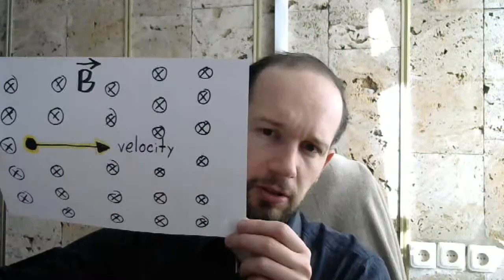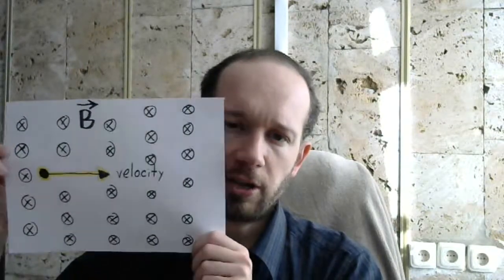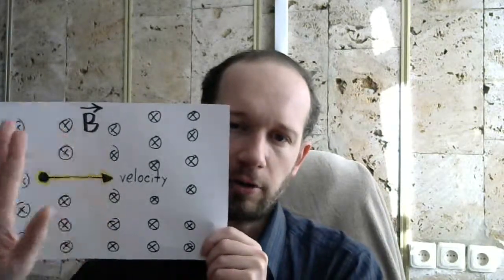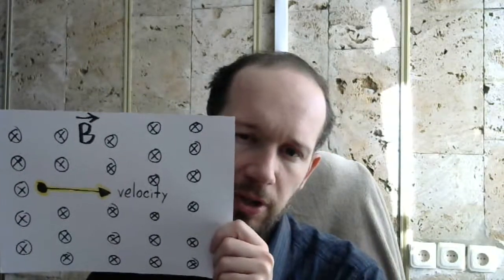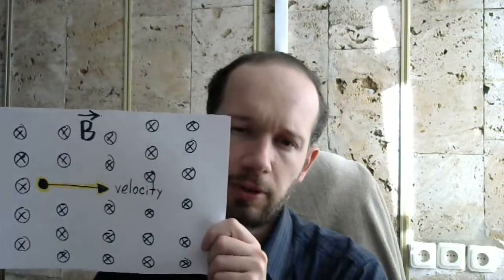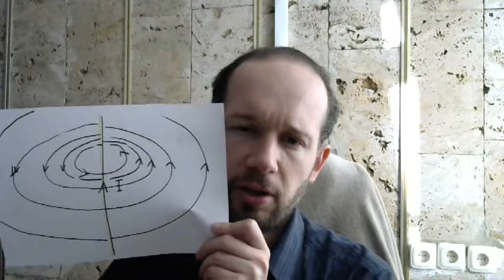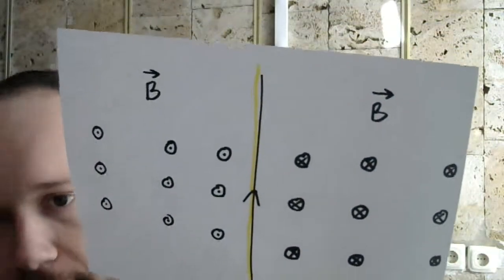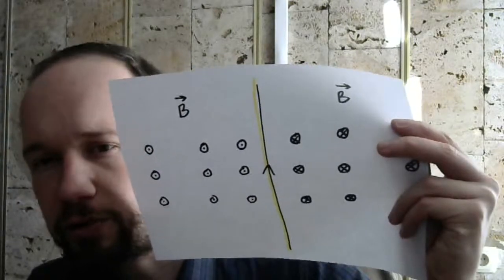3D vectors on a 2D paper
Description of 3D notation in 2D pictures.